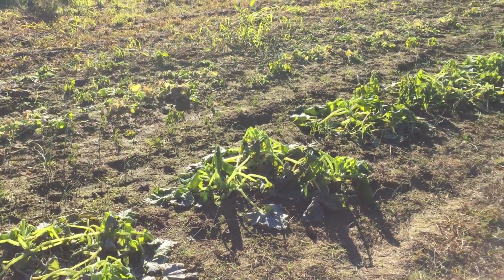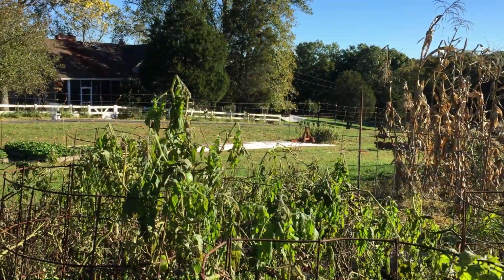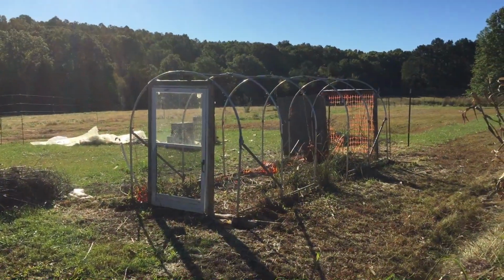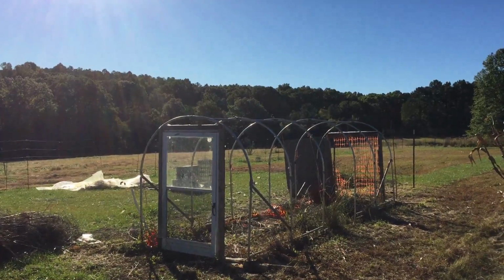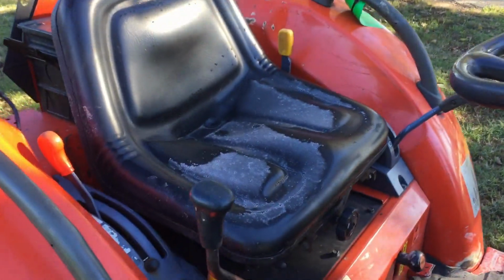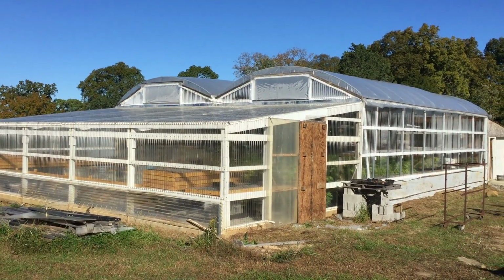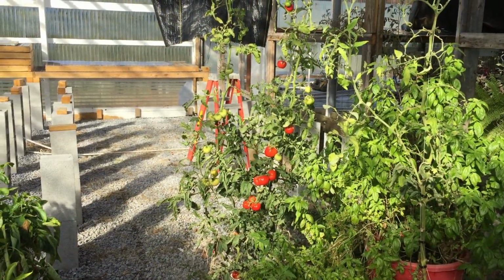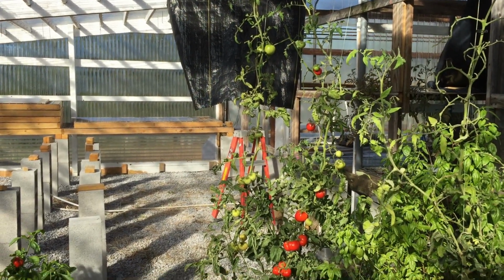The Morning After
A look around the farm "The Morning After".